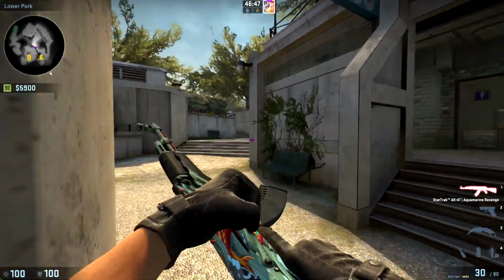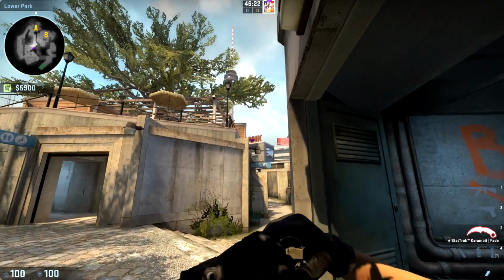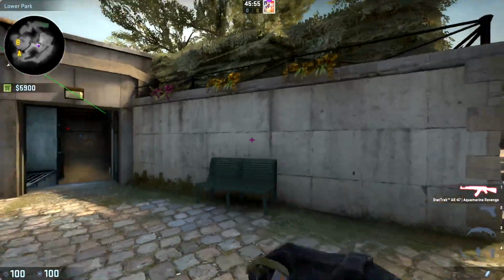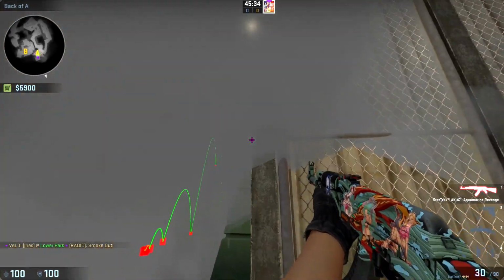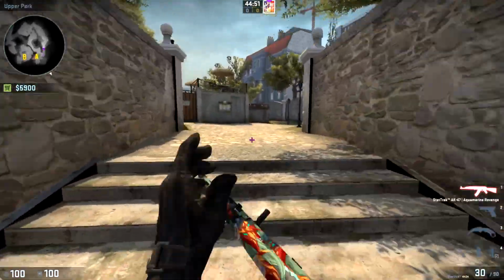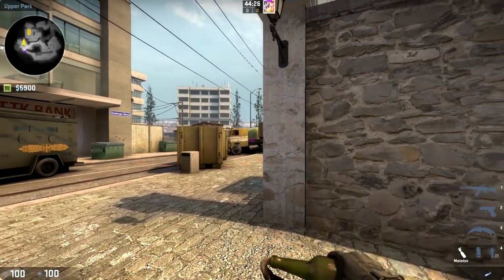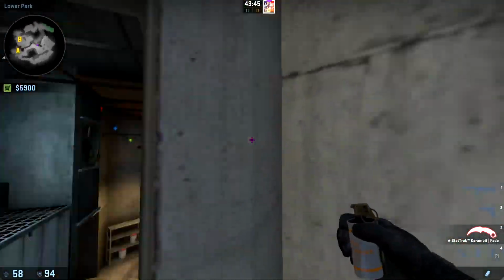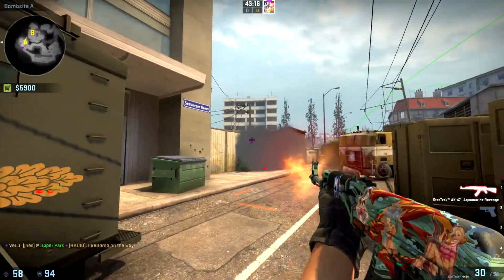CS:GO | Overpass Split A Take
Today I go over a couple new ways to smoke off the A site on Overpass, as well as a molotov to assist in a split A site take.

ANGAME-R20OFF)
►Reduce eye strain from long sessions at the computer with NoScope Glasses!

Enjoyed this video? It really helps me out, and I appreciate it a lot!